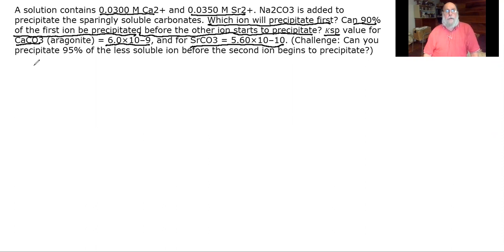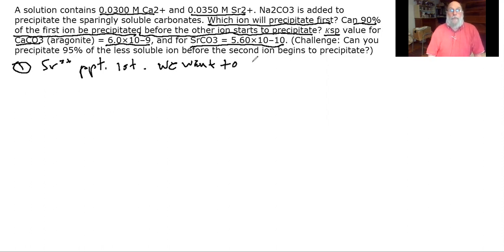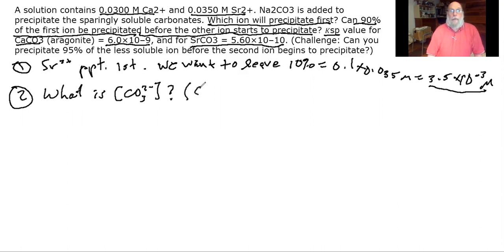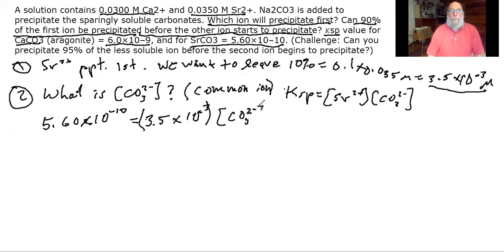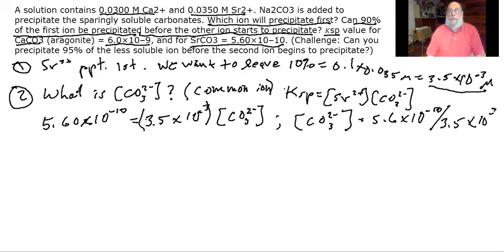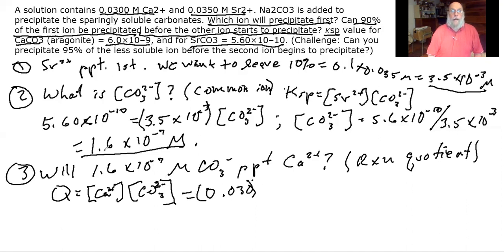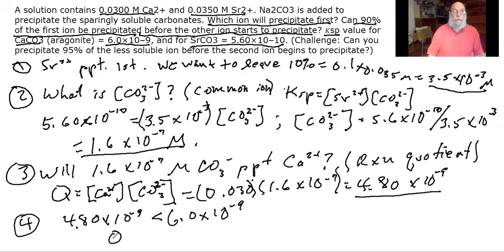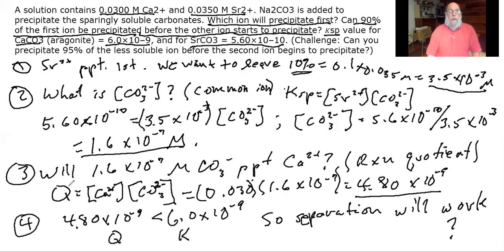Analytical Chemistry Separation by precipitation